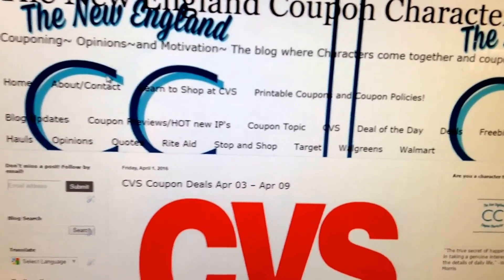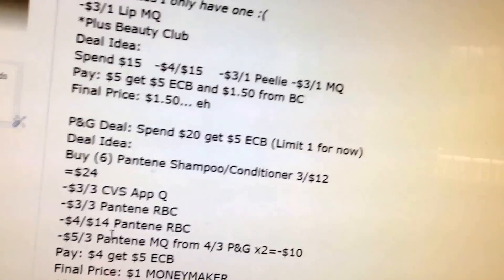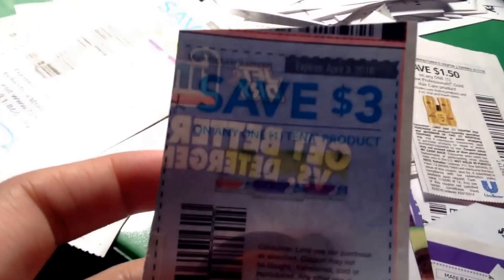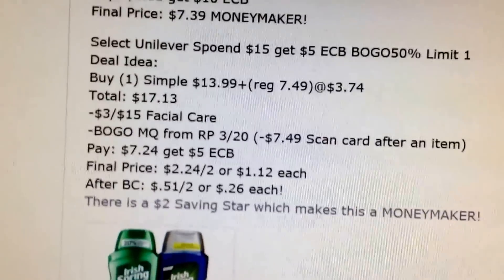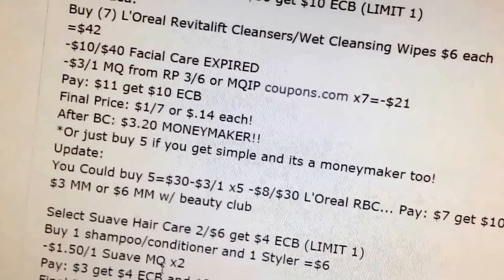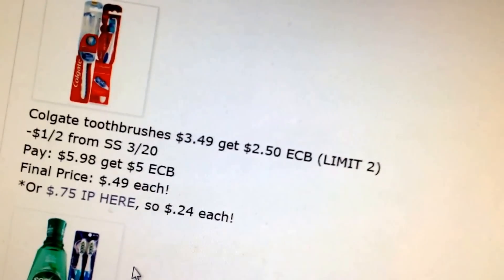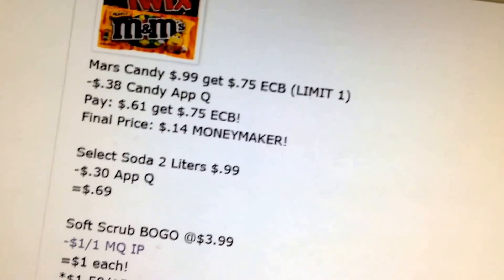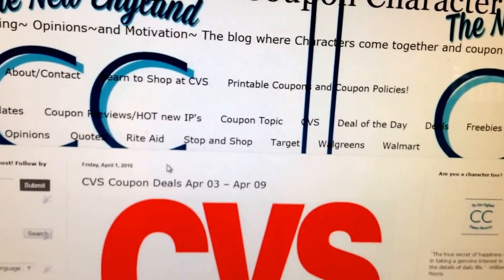CVS Coupon Deals April 3rd - April 9th